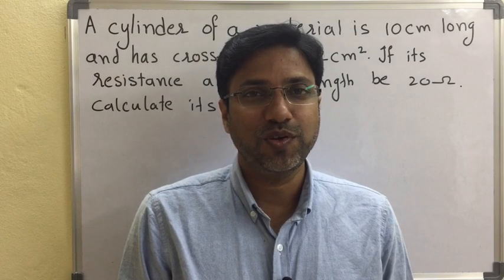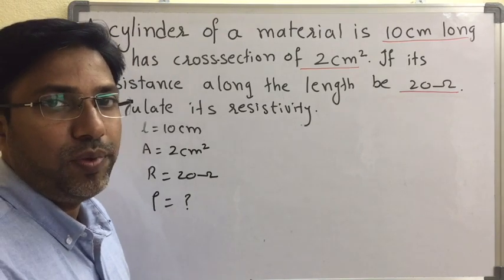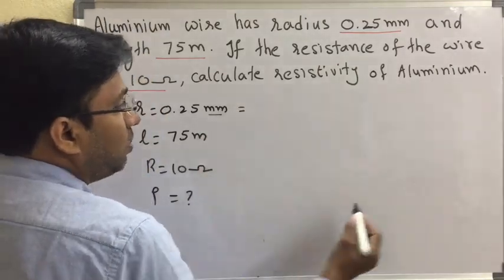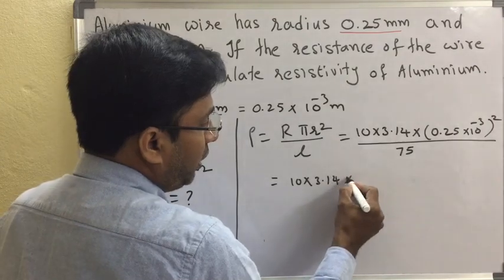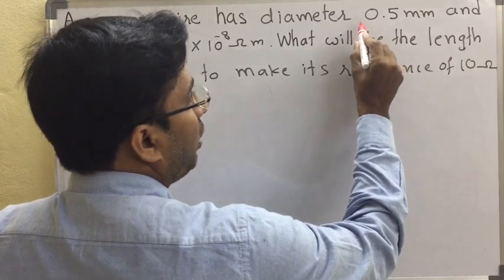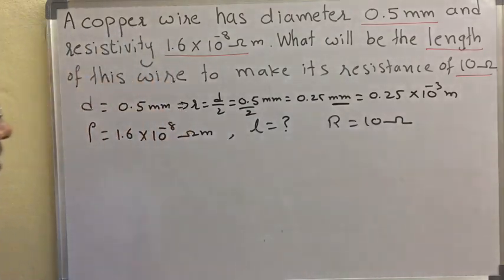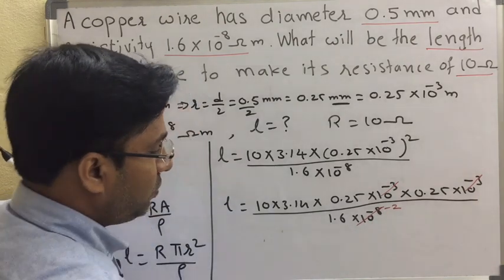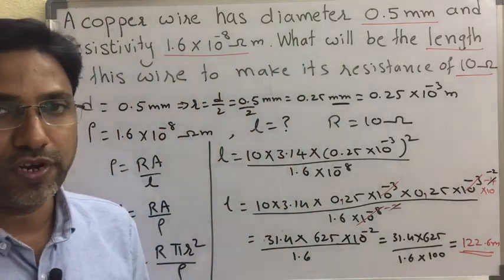Resistivity Numericals CBSE Physics Specific Resistance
This video is useful for CBSE Class 10 and State board students.
This Video explains problems based on resistivity.